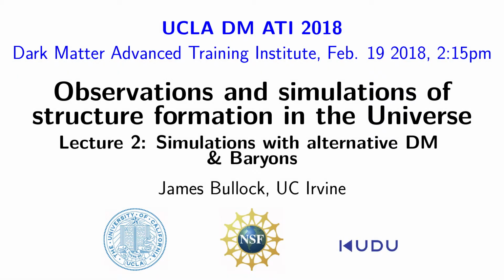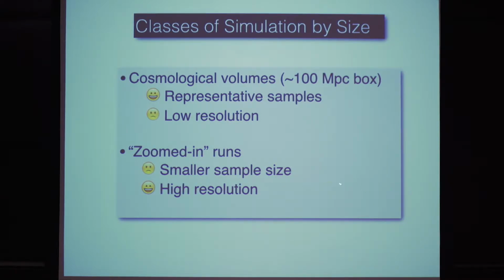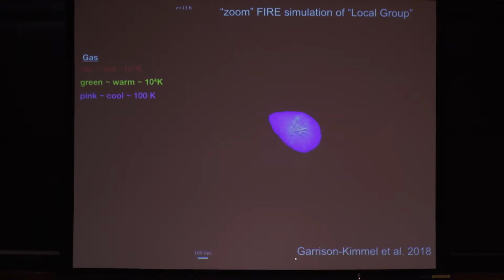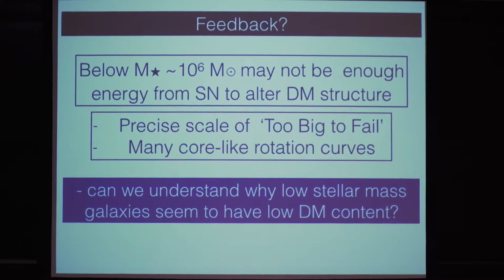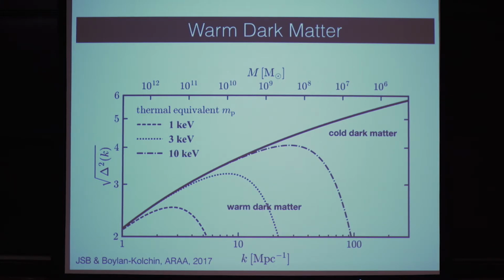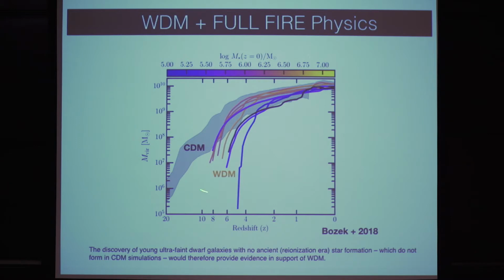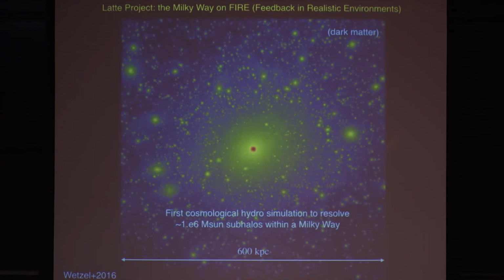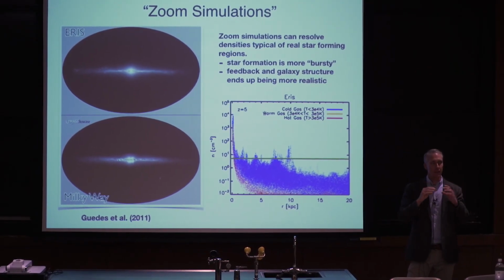09 Structure Formation in the Universe, L2 - J. Bullock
UCLA DM ATI 2018 Dark Matter Advanced Training Institute, February 19, 2018 11:30 A.M. -- James Bullock, UC Irvine